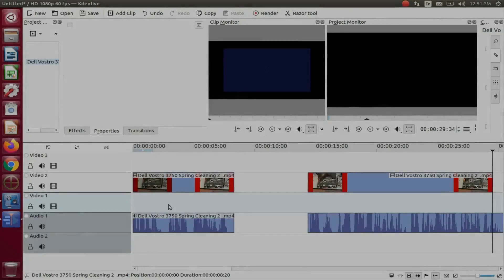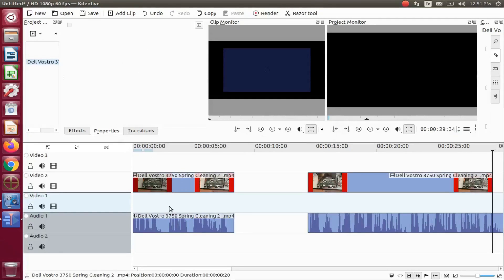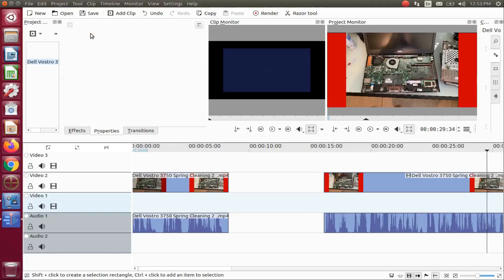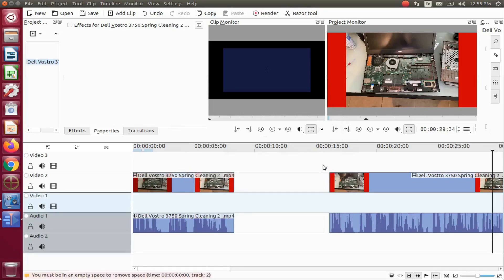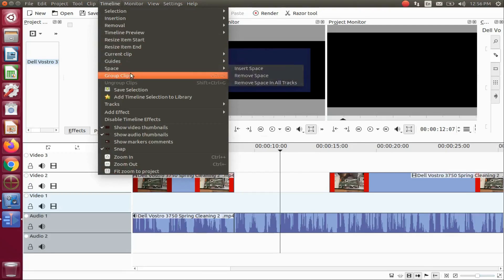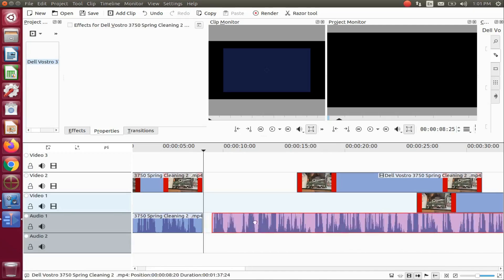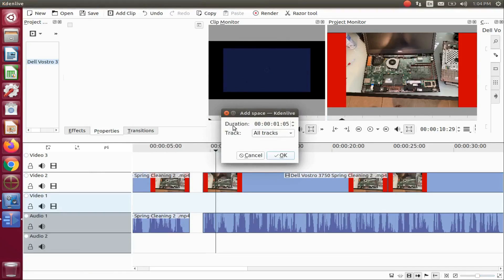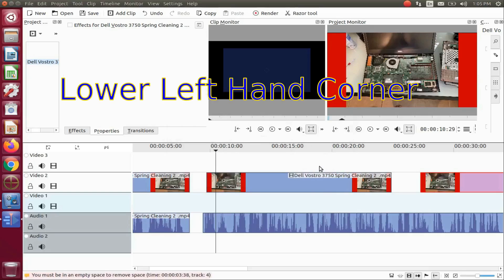Kdenlive How To Remove Or Add Space To A Video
Subject    : Kdenlive spacer tool

Objective : Show different ways to remove or add space to a video using the
Kdenlive spacer tool .
Secondary objectives talk about saving editing time and show error message
and its location when improperly using the space tool .